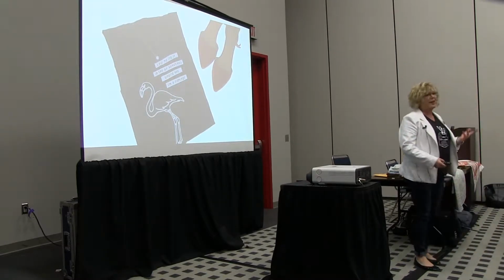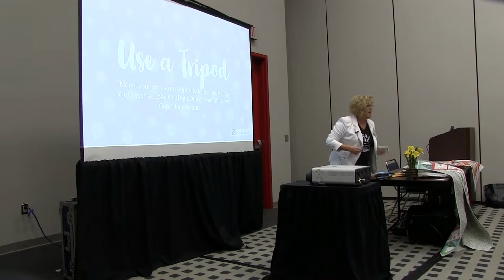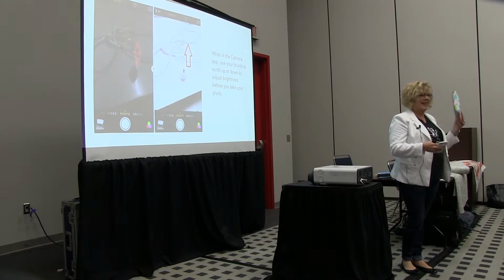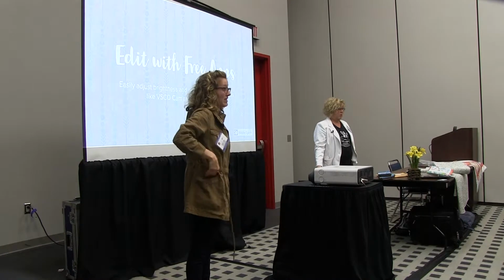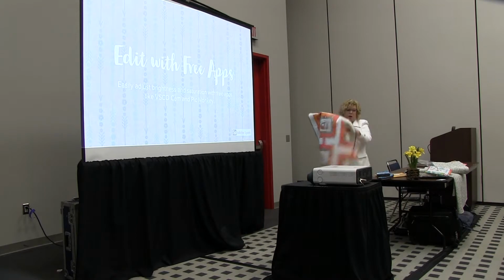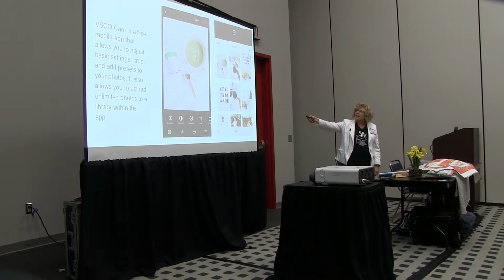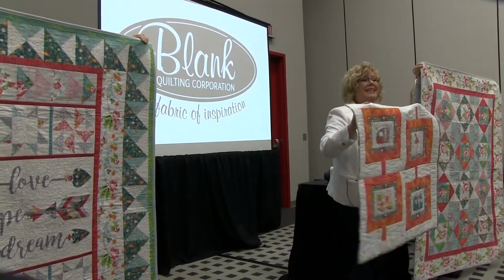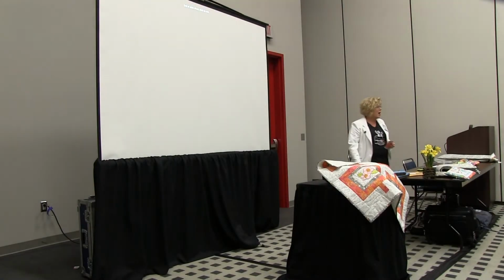Blank Quilting Corporation Schoolhouse with Hope Yoder on Social Media Photography